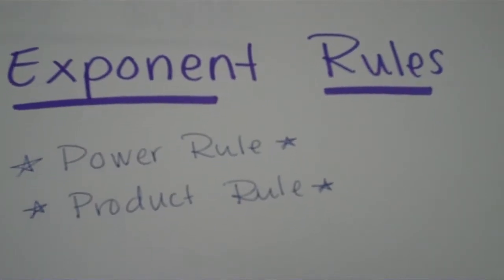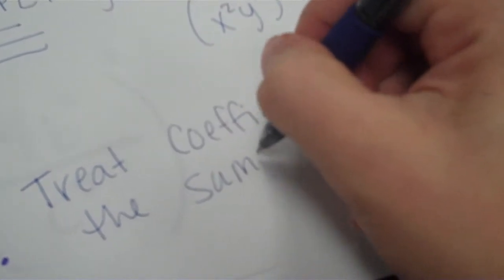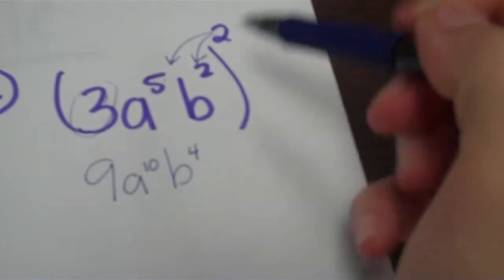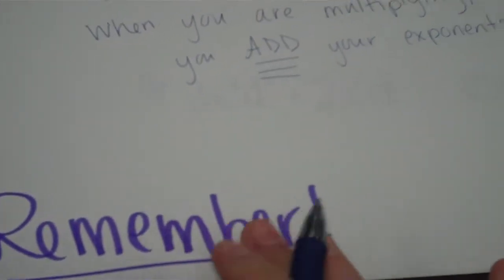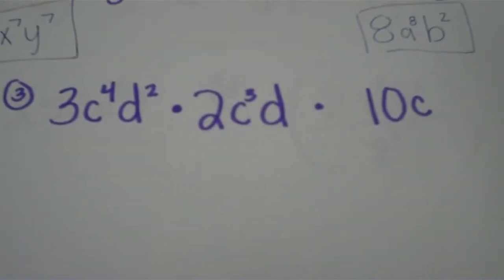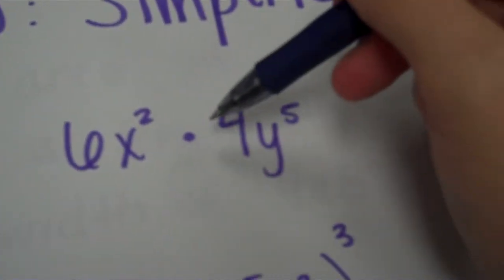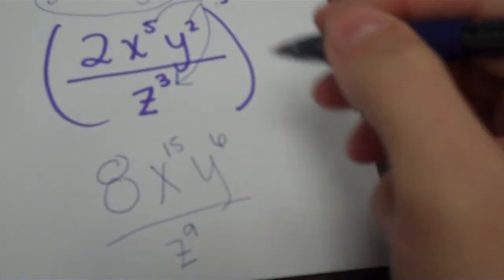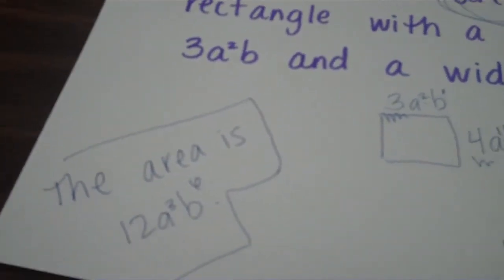Power and Product Rule